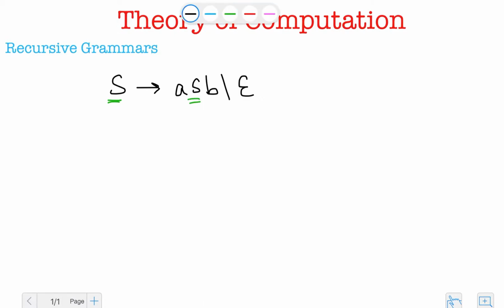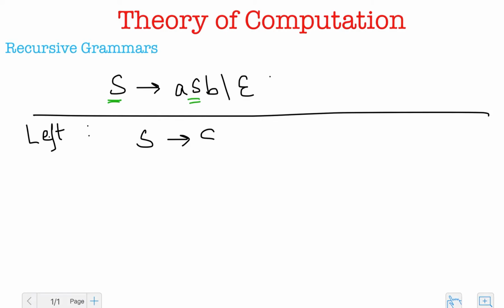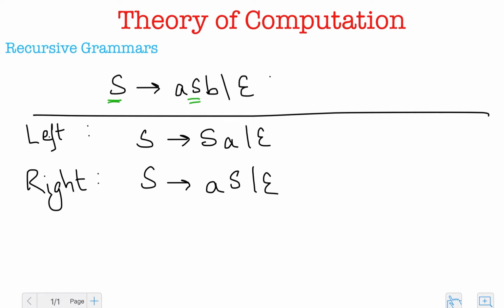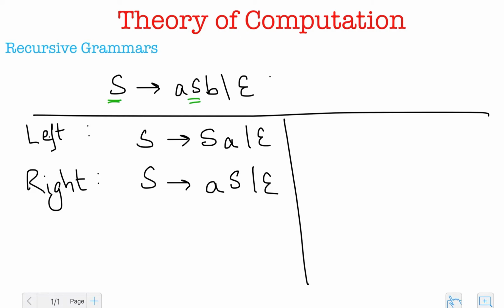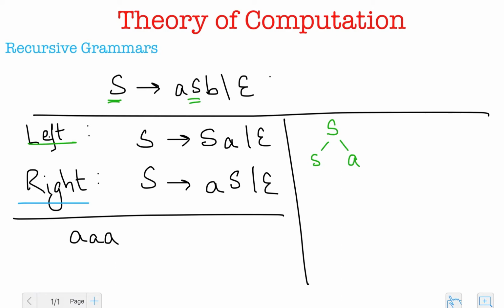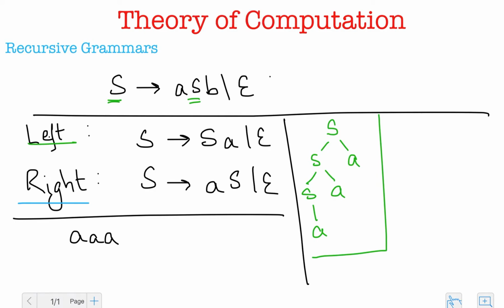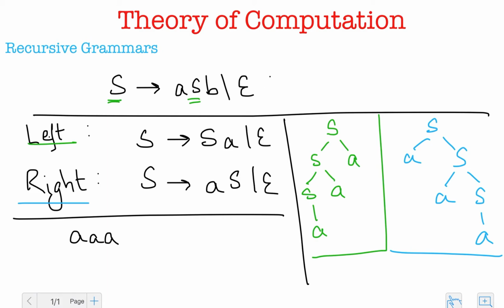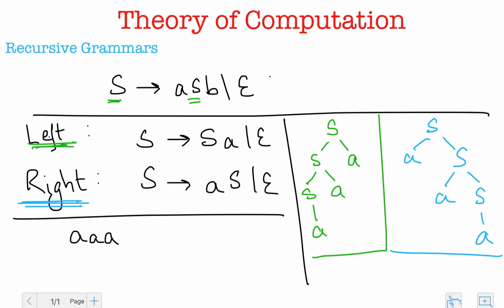Theory of Computation #35: Recursive Grammars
Recursive grammars are grammars with productions rules with the same non-terminal on the LHS and the RHS. In this video we talk about recursive grammars, and also about left and right recursive ones. We also discuss how recursion in grammars affects the ambiguity.

Hope this video helped! For any questions you have, feel free to use the comments section.